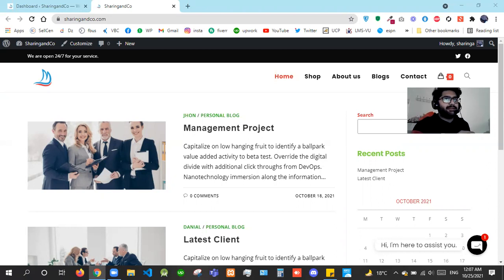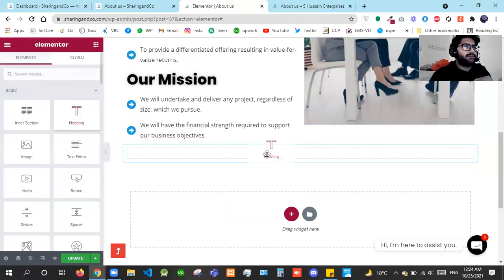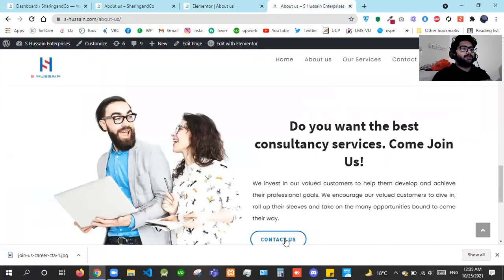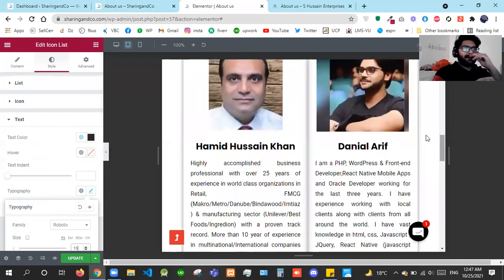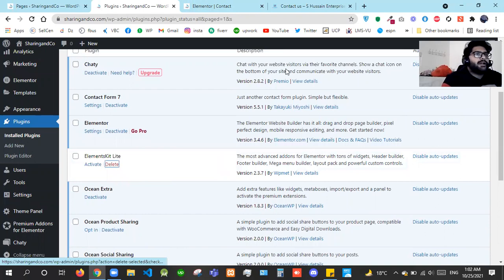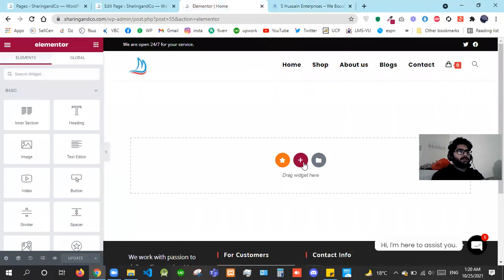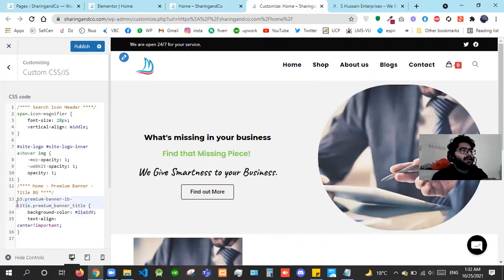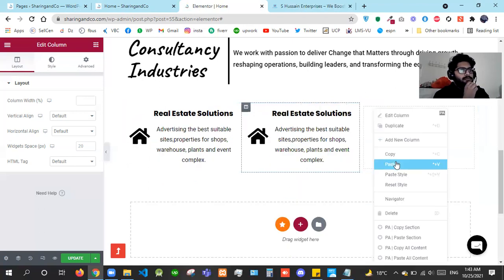lec#6 Intro to Elementor Continued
You will learn following in this lecture:

What are different Add-on for Elementor?
How we can use different widgets in Elementor?
Can we make pages responsive through elementor?
Can we apply animations from Elementor?
How to work with margin & Padding and different font styles in Elementor?